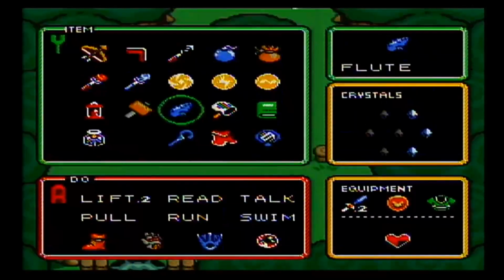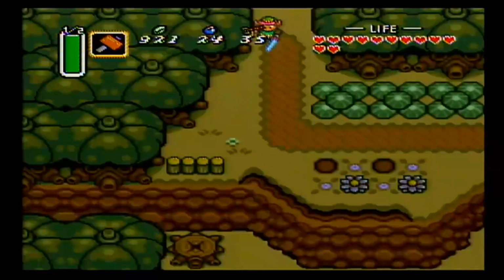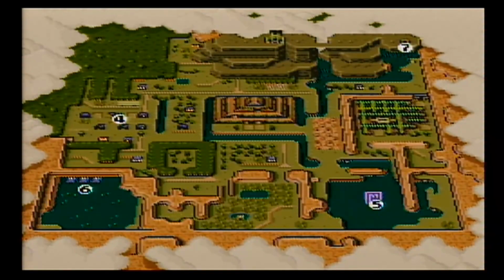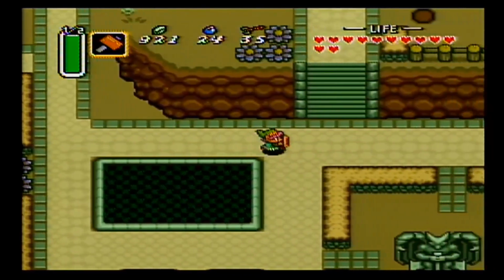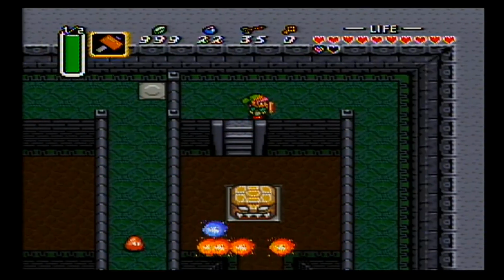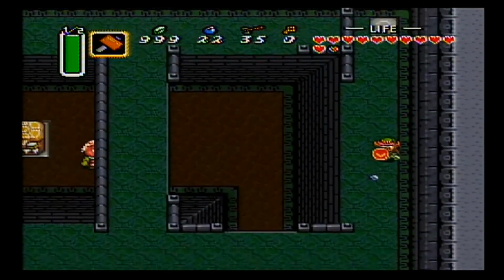Legend of Zelda A Link to the Past Part 17:Theives Hide.. Gargoyle's Domain.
We tackle the Gargoyle's Domain